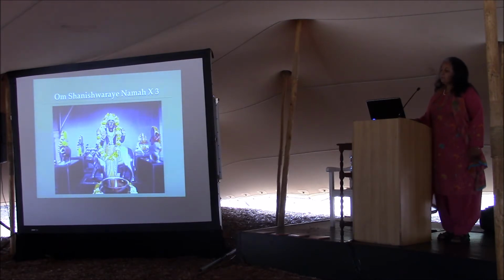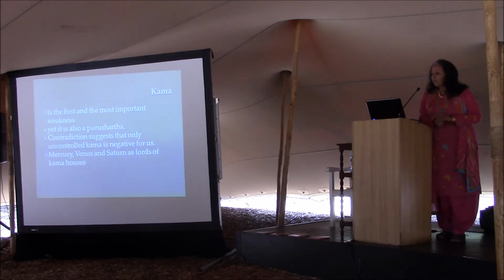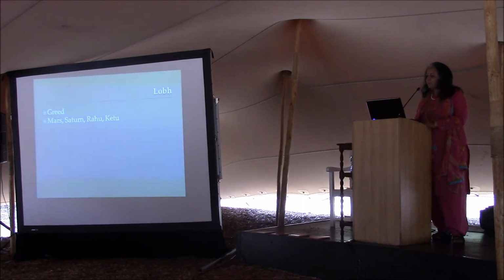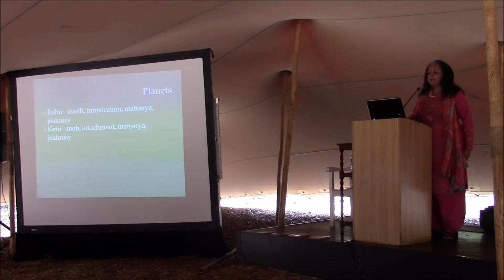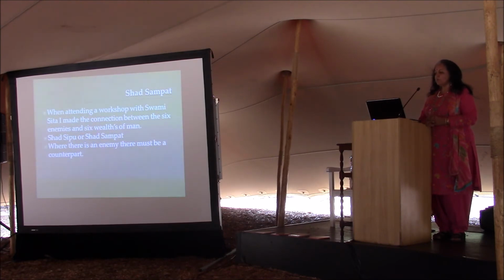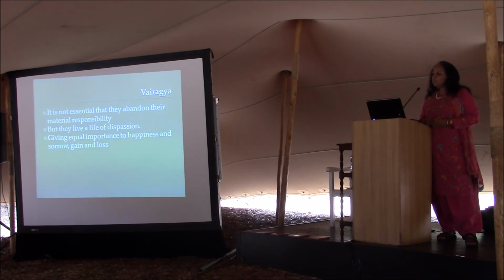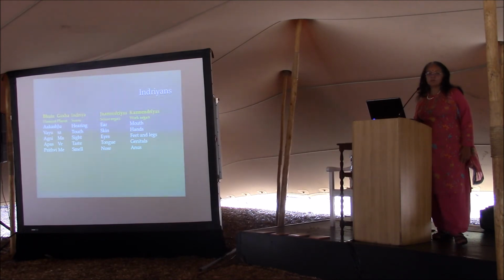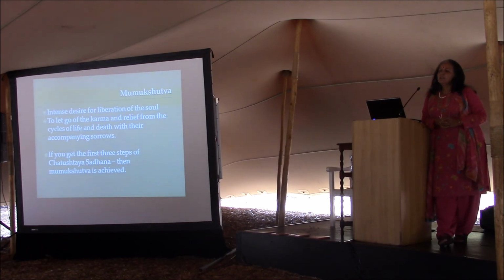The Six Spiritual Weaknesses of the 6th House - Komilla Sutton at Astrology Restored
This lecture was recorded at the Astrology Restored Conference in Cape Town in November 2015.

Shad Ripu are the six spiritual causes of diseases and these are shown from the 6th house of the natal chart. Vedas say that Kaam ( uncontrolled passions), Kroddh ( anger), Madh ( intoxication), Moh (attachments), Lobh (greed), and Matsarya (jealousy) are the six weaknesses of humans that are the root for all health problems. Which planets affect them, how the 6th house of the birth chart will exaggerate these imbalances. These weaknesses are dealt with the Shad Sampat of Vedanta Yoga philosophy. Shad Sampat or the six wealth’s of man give the counter balancing strategies and Komilla will explain the importance of yoga and Jyotish to bring greater understanding.